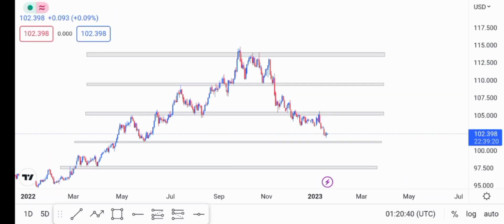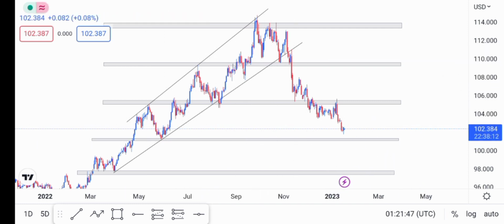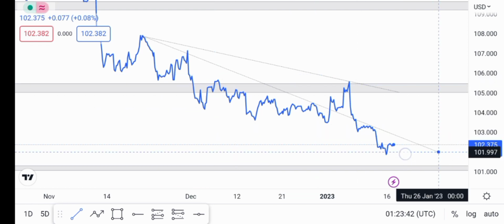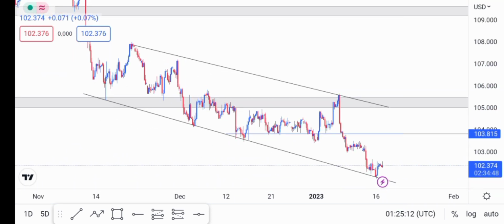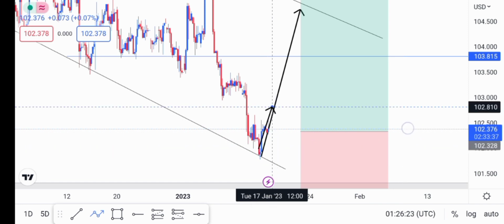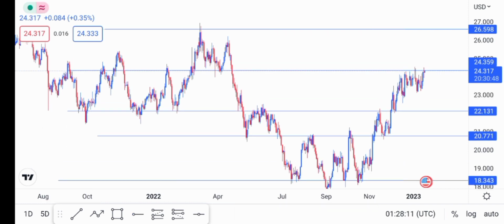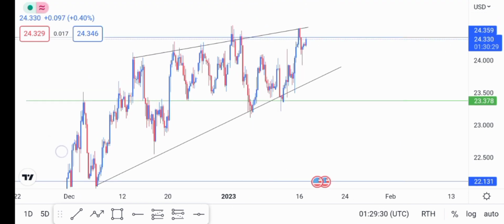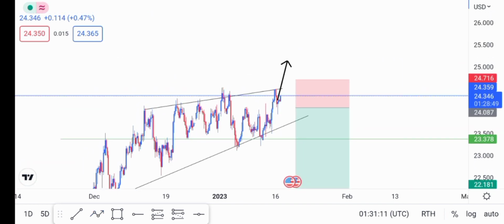EPISODE 70 | FOREX ANALYSIS - XAGUSD & DXY / DOLLAR CURRENCY INDEX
[XAGUSD & DXY]